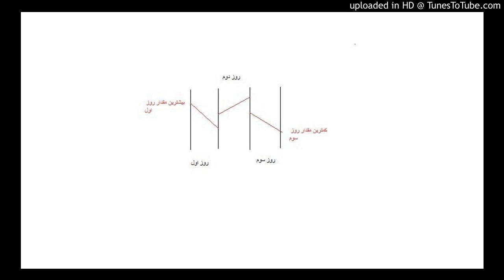NeoWave Taking Elliot Wave into the 21st Century_(new)